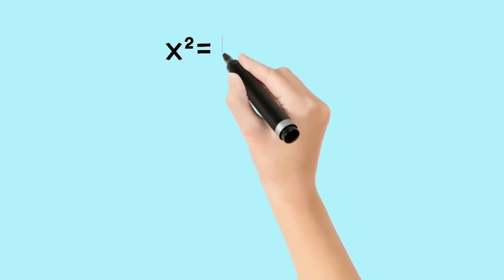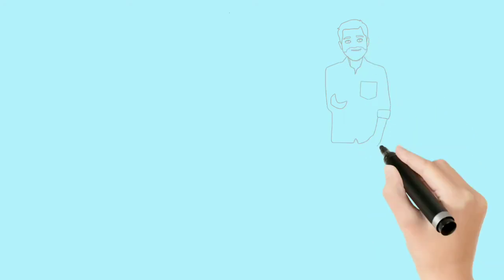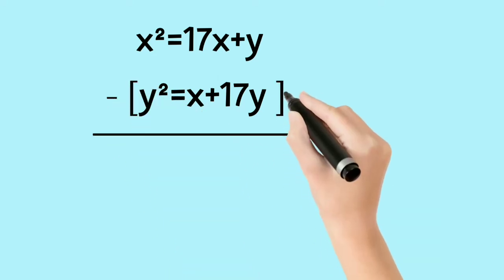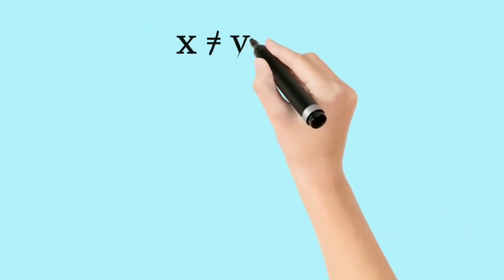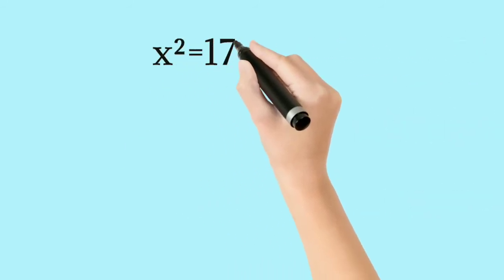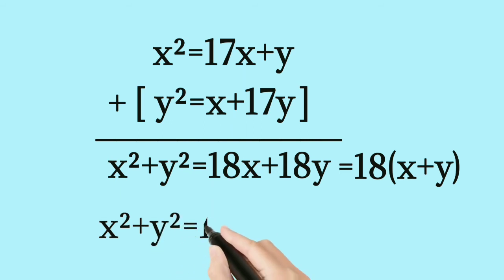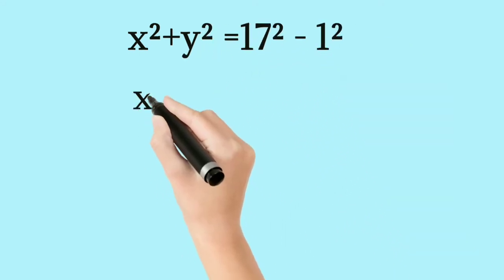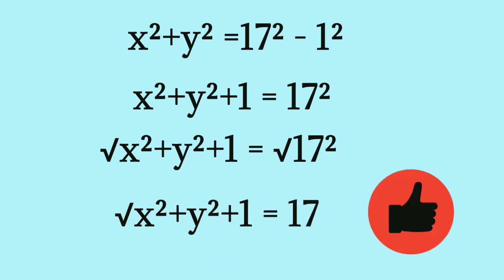Only 7% can solve this...!!!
Can you figure it out?